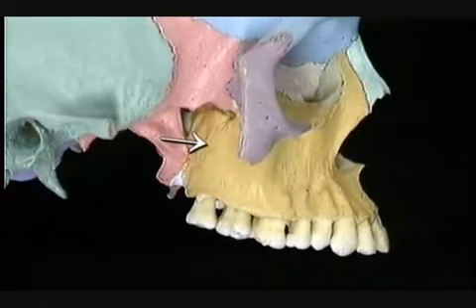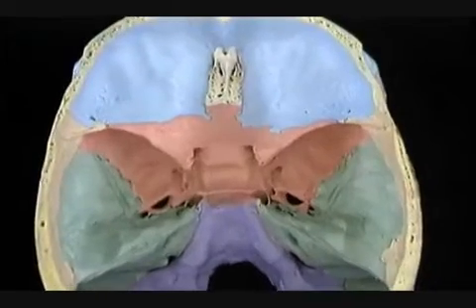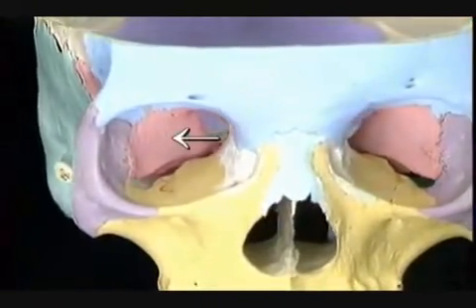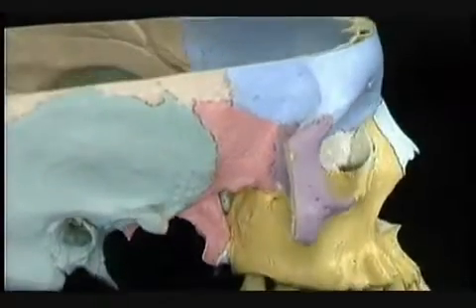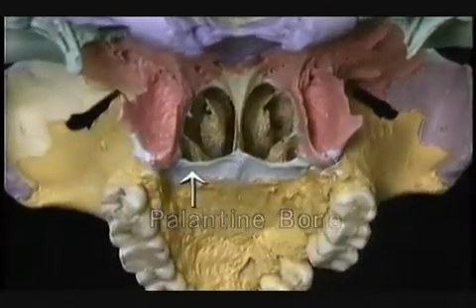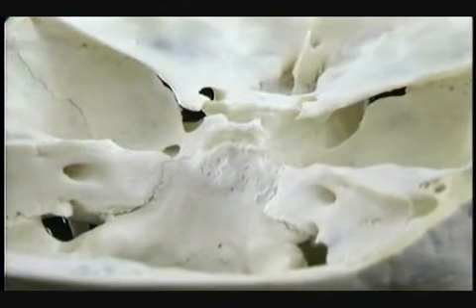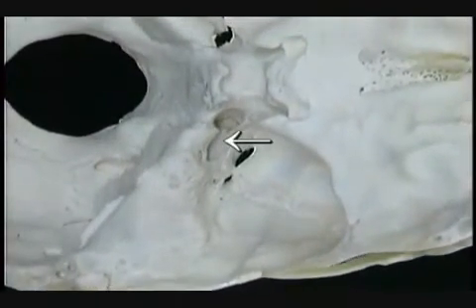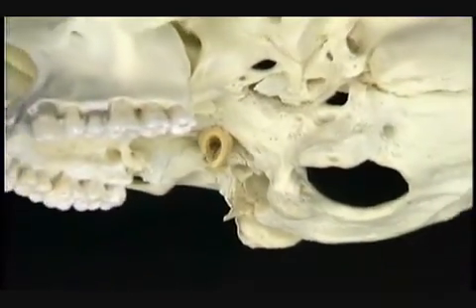кости лица и основания черепа 2